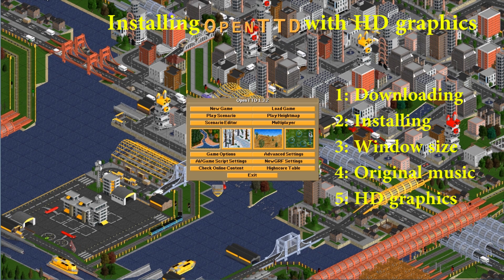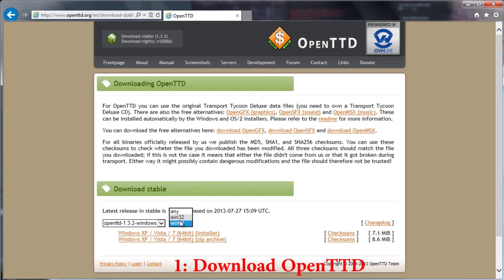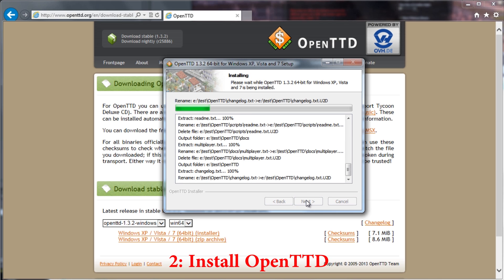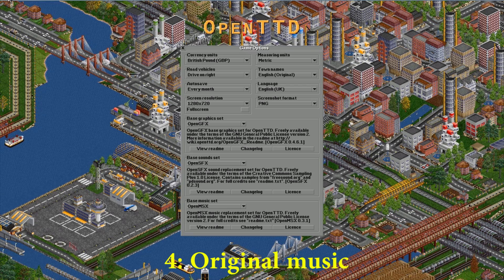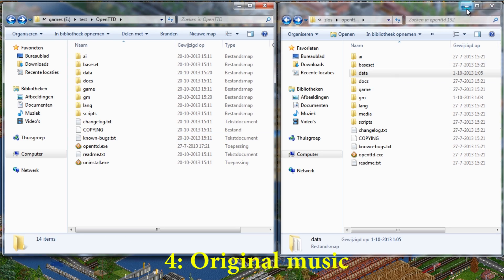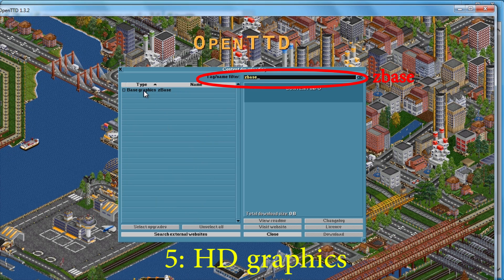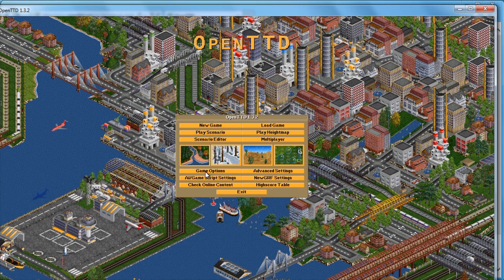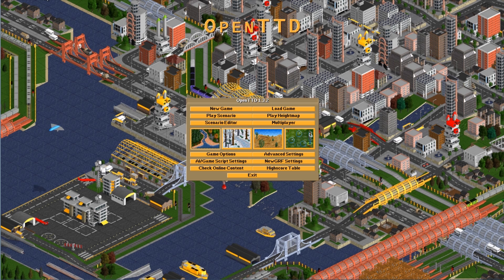Installing OpenTTD with HD graphics (32bit) and original music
Learn how to install OpenTTD with HD graphics and the original music.

This tutorial will demonstrate how to download and install OpenTTD, use the original soundtrack and how to upgrade to 32bit graphics. The tutorial uses the following chapters:

1) How to download OpenTTD
2) How to install OpenTTD
3) Adjusting the window size and changing resolution
4) How to import the original music and soundeffects of transport tycoon deluxe in OpenTTD
5) Installing the 32bit hd graphics for OpenTTD